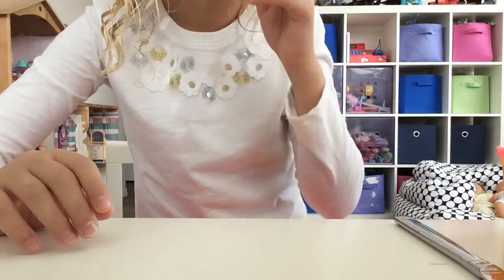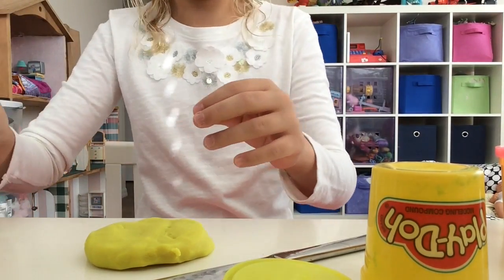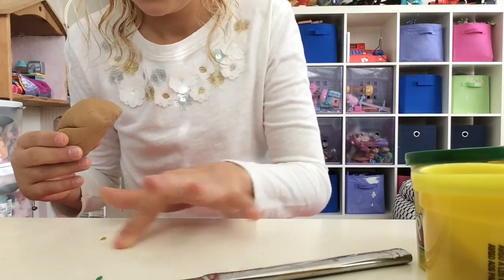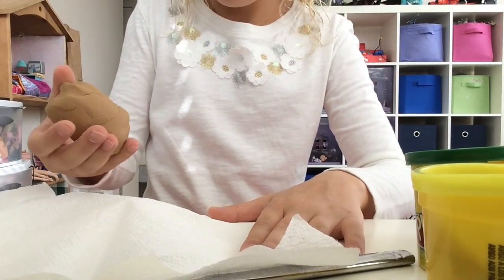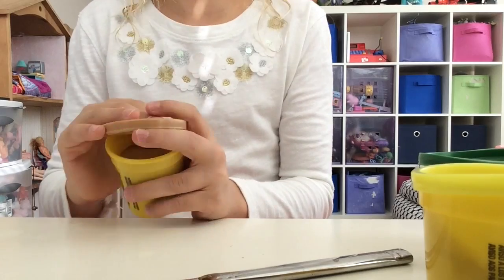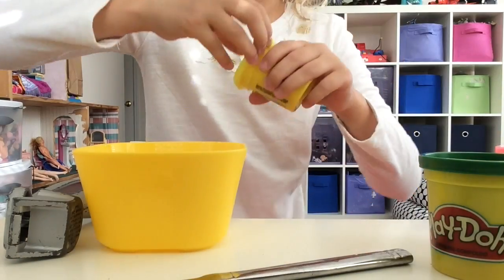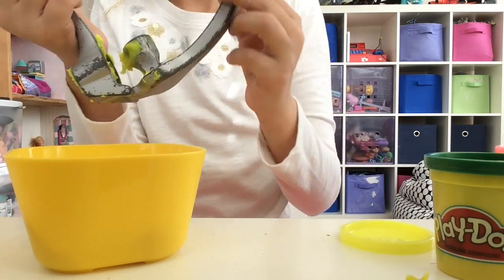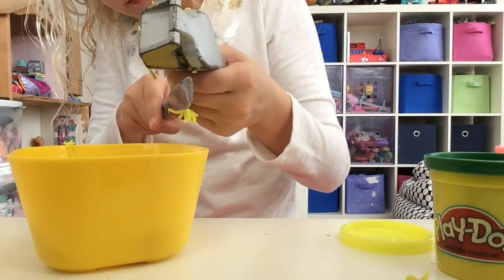Play Doh Making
LEC shows us how to play with play doh